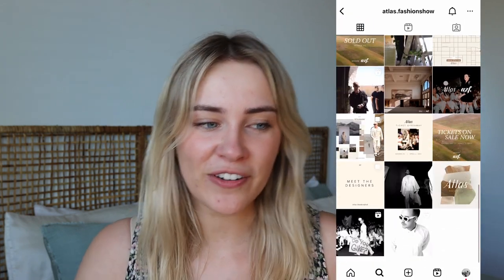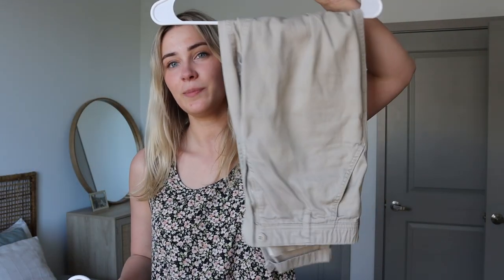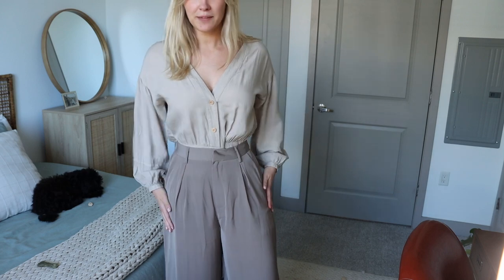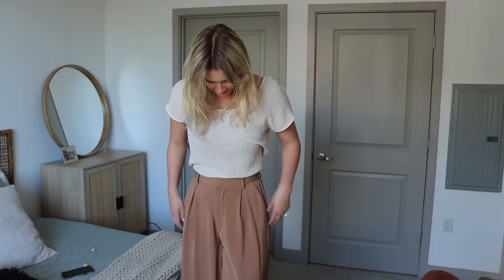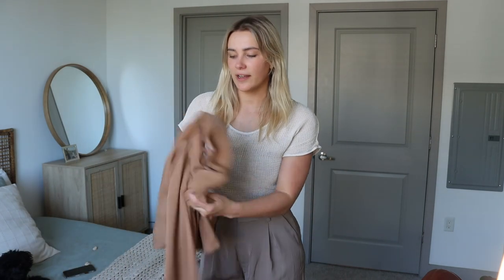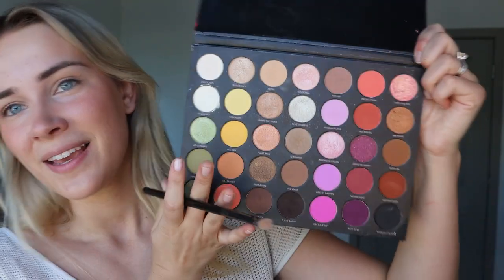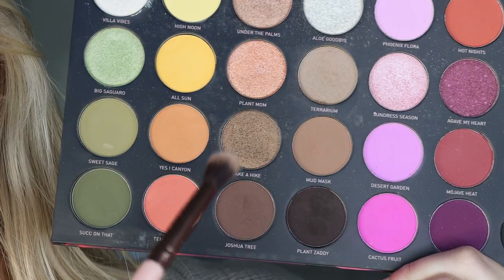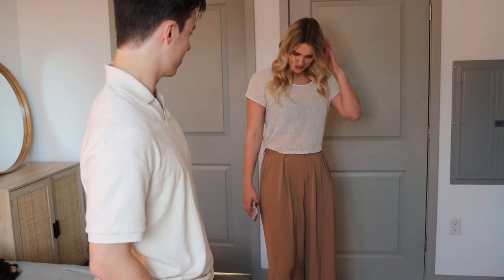GRWM for a FASHION SHOW DATE NIGHT | BTS of Atlas Season III Handcrafted Fashion Show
In this video, I'm getting ready for a fun night at the Atlas Season iii Handcrafted Fashion show. Clay and I loved seeing all the different styles and highly recommend for anyone in the Phoenix area to check them out. It was a great date night for us to see people we went to GCU with and to do something totally different!

Products highlighted in the video:
- Bio-oil Skincare Oil
preselect=78015313#lnk=sametab

Video Details:
-Editing Software: Da Vinci Resolve
- Camera: Canon 90D
- Mic: Rode VideoMic GO ii